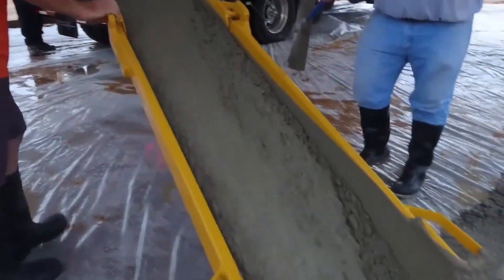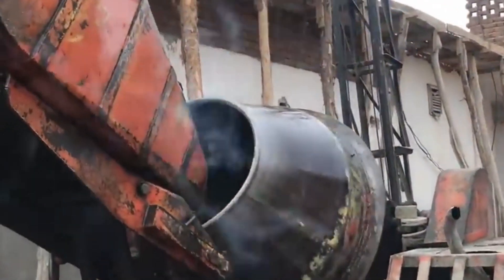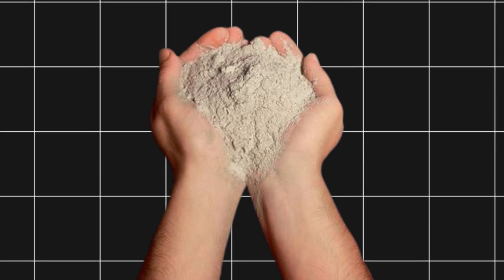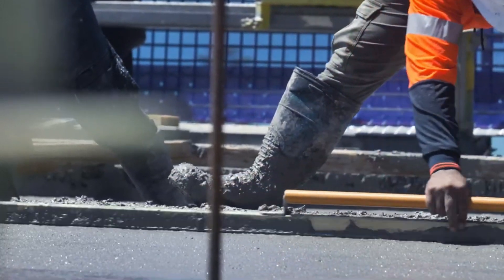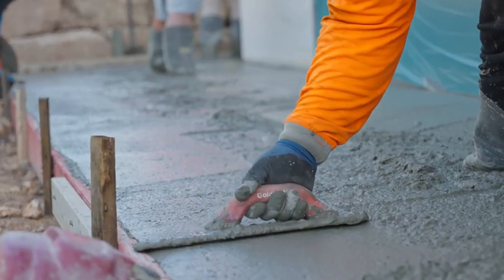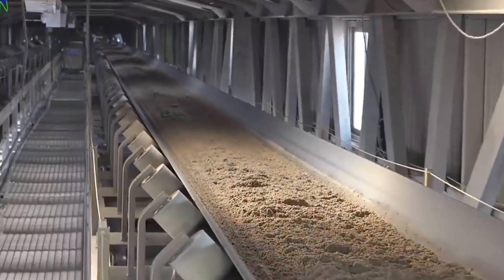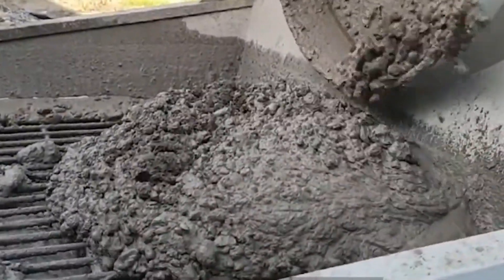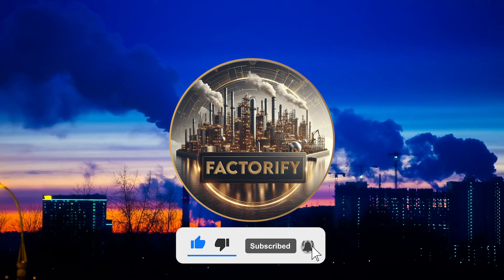How CEMENT is Made | Factorify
Unlock the mystery behind cement production with this in-depth exploration of "How CEMENT is Made" by Factorify. Learn about the intricate process from start to finish, gaining valuable insights into the world of cement manufacturing. From raw materials to final product, we delve into every aspect, providing you with a comprehensive understanding. Join us on this journey of discovery today!

Note: This channel's content is for general educational purposes.

Inspired from: How Cement Is Made? (Mega Factories Video)
Inspired from: How Cement is Made? Cement Production Process
Inspired from: How CEMENT is Made | in FACTORIES
Inspired from: How CEMENT is Made